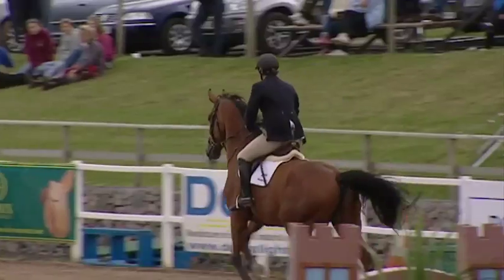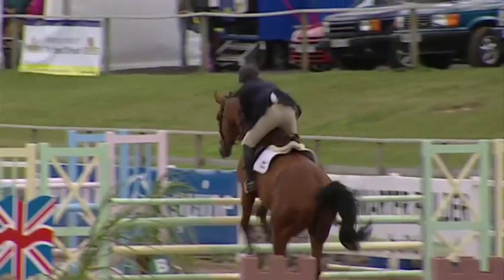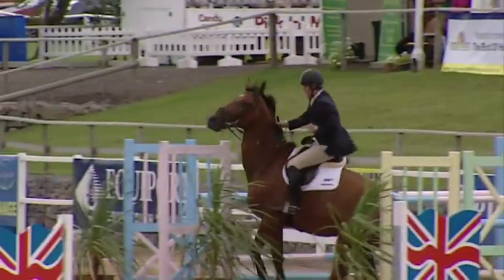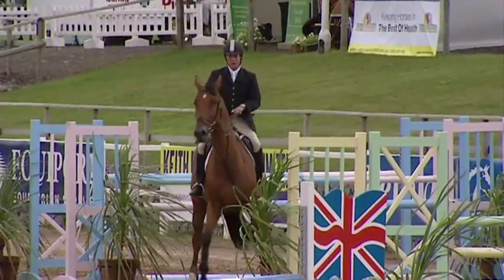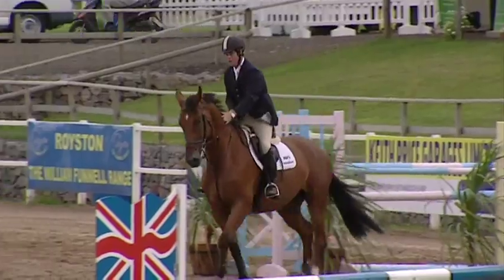Showjumping Top Tips Will Funnell - August 2008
Canter Banter Season 1, Episode 5 - August 2008